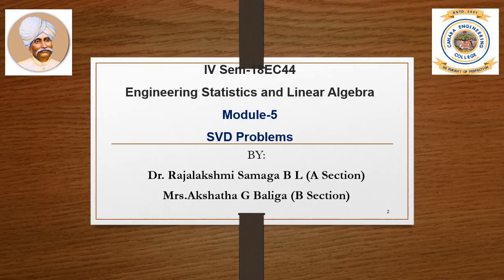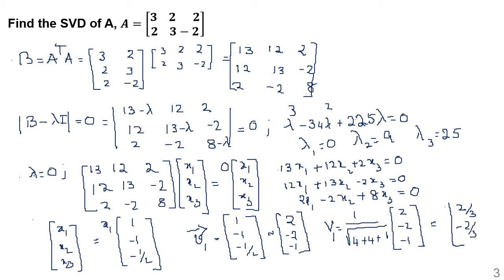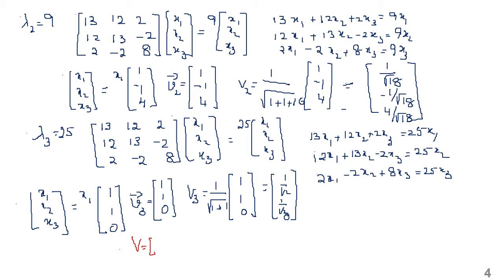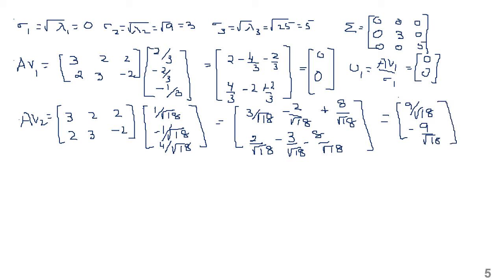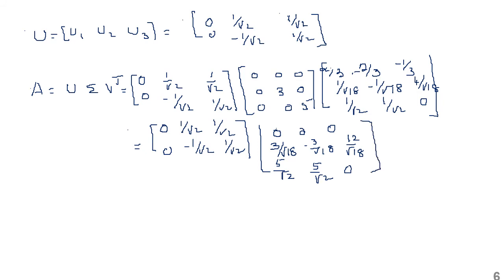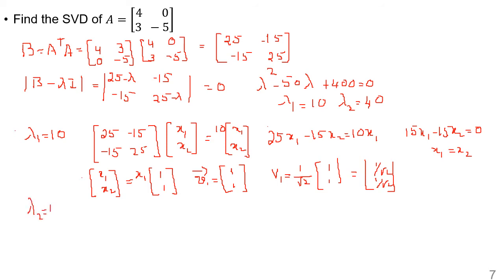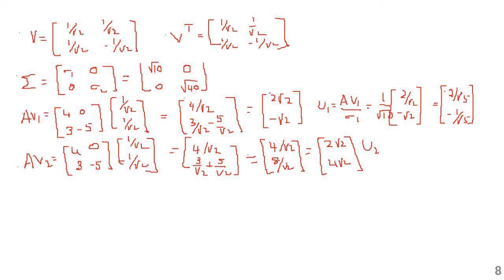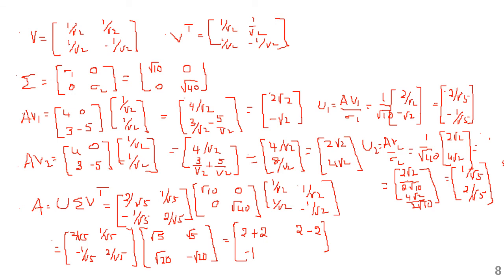VTU ESLA 18EC44 M5 L11 SVD problems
This vedio problems on SVD are solved.